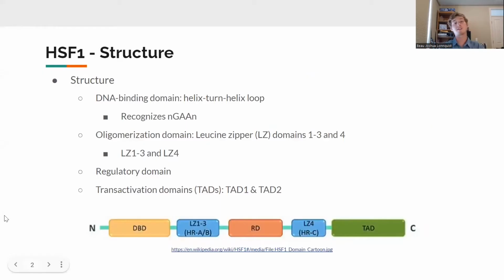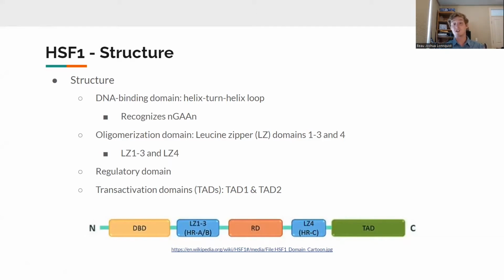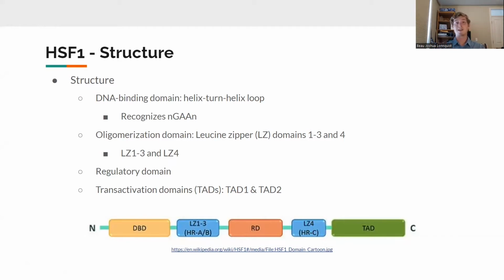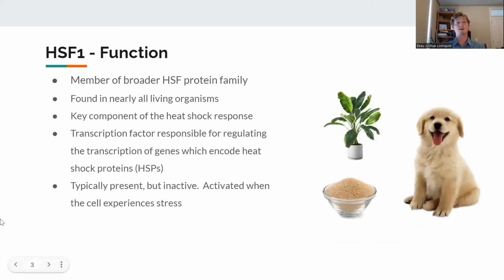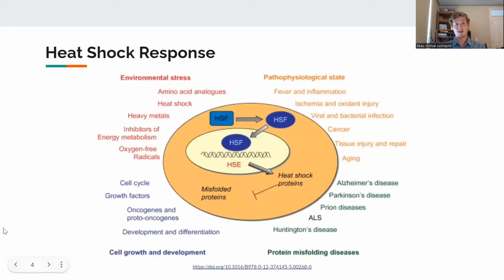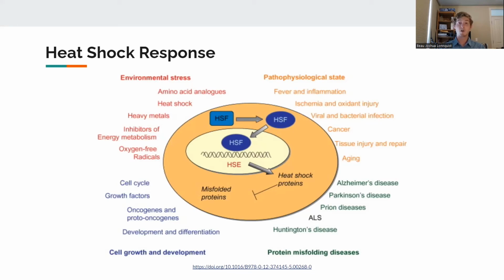JUPITER-Heat Shock Factor 1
A brief video describing Heat Shock Factor 1 (HSF1), a DNA binding protein I find interesting.

*Created as part of my application for the JUPITER Undergraduate Research Program